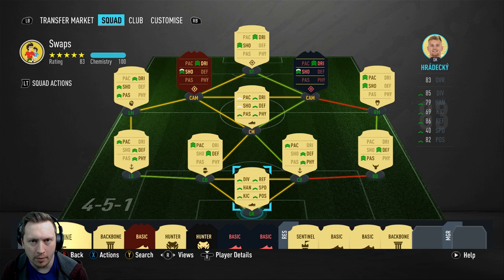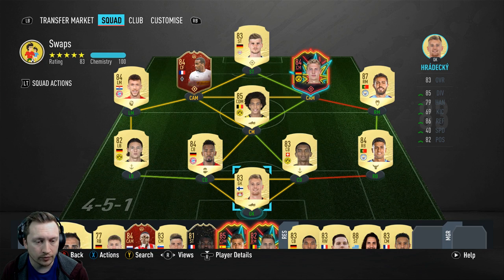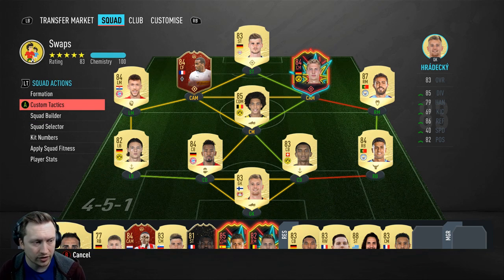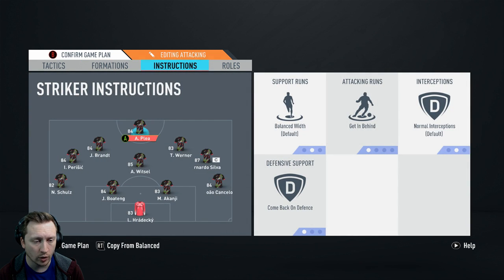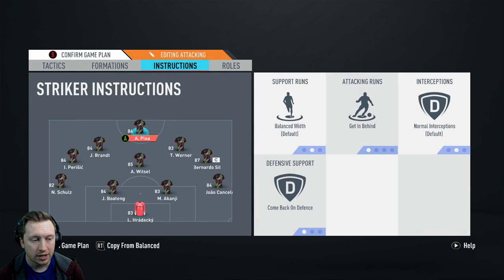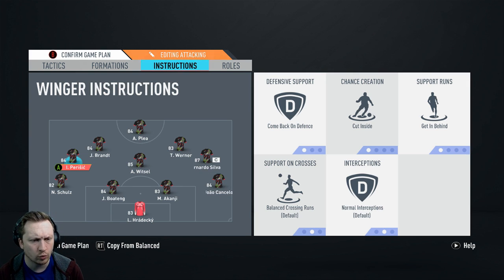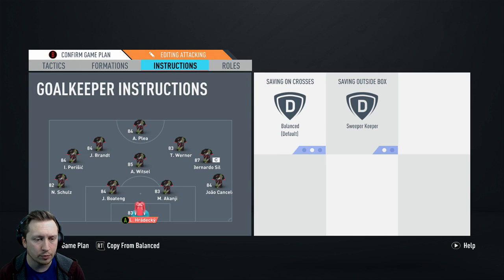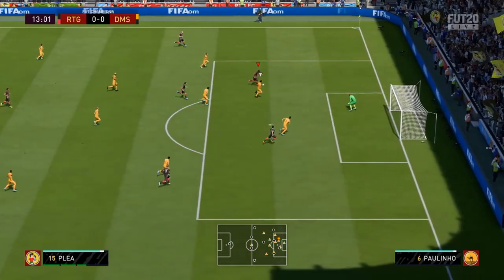FIFA 20 | ICON OBJECTIVE SQUAD BUILDER | 83 OVR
★ Ben Thompson
★ Ibrahim Wee
★ Alex Dhir
★ MultiplayerHD
★ Big Dog Gaming 13
★ Marc Rollinson
★ Ignas Naujalis
★ TheDavid449
★ Mohac Yucel
★ Mr Dolphin1313

WHAT TYPE OF VIDEOS DO I MAKE?